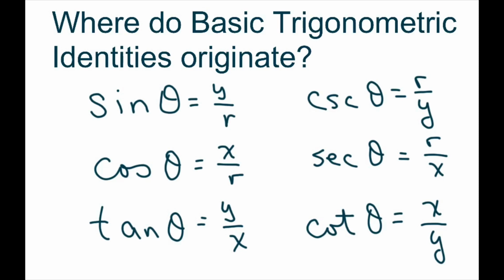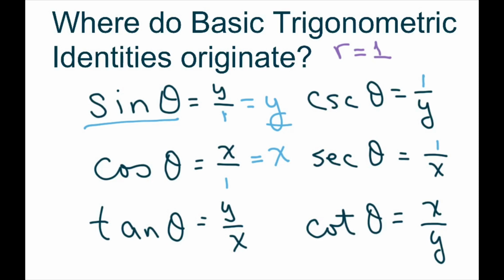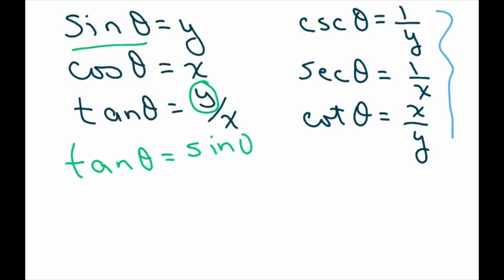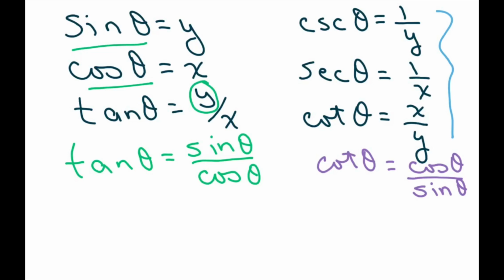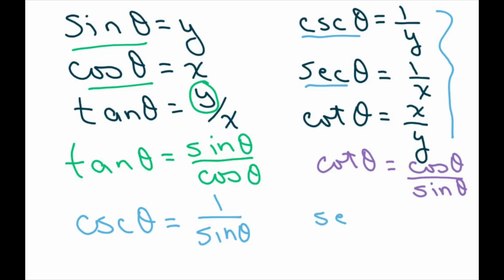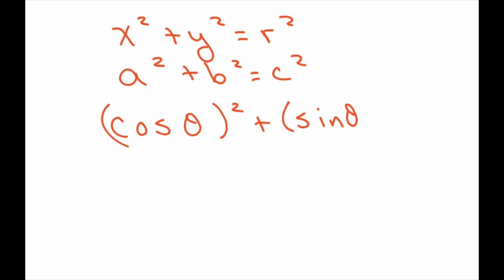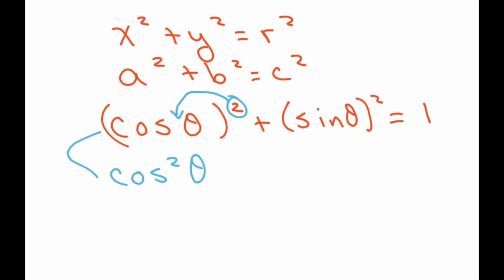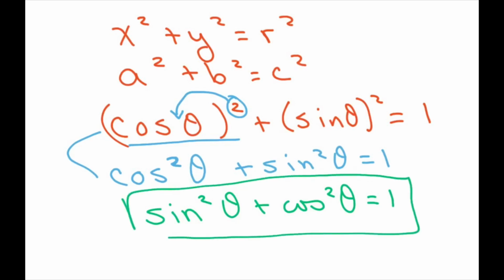Where do The Basic Trigonometric Identities originate?